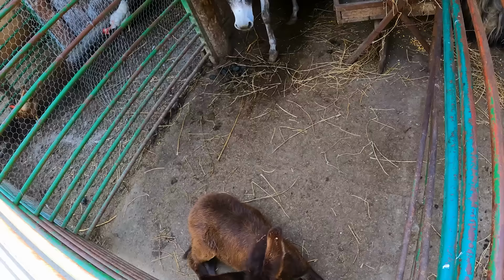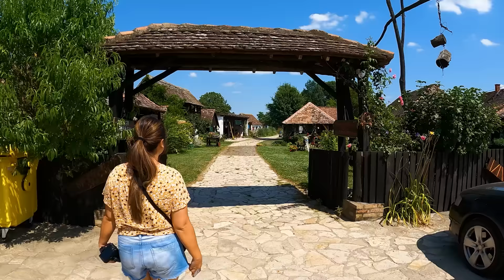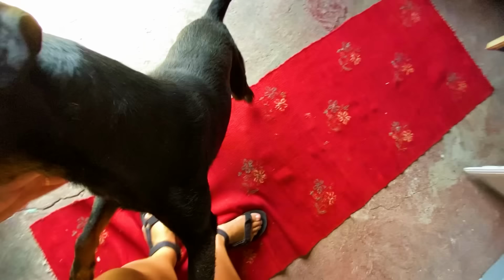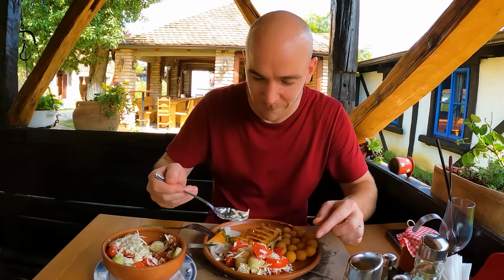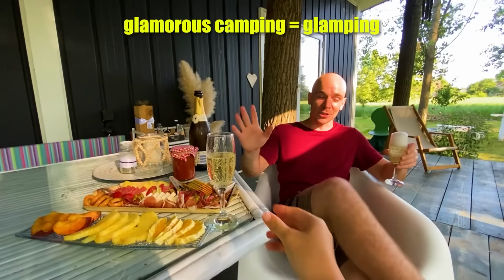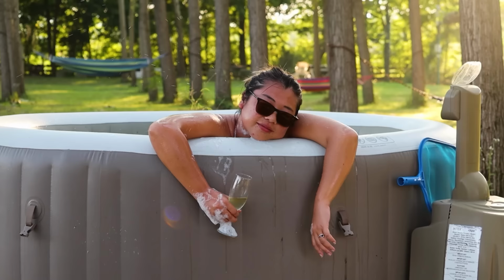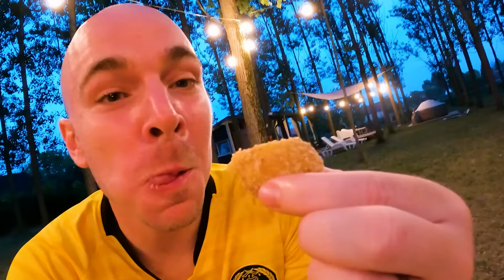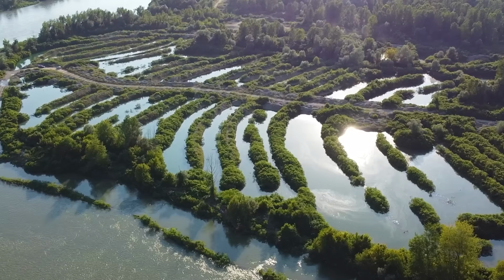Life on Serbian village farm (the media won’t show you) 🇷🇸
Wow! Serbia is so much more beautiful than we thought!
And we are just at the beginning of our road trip around the country.

After our visit to Subotica, we went towards Drina river, where we stopped at a nature reserve, housing the Balkan donkeys that produce one of the most expensive cheese on earth!
We then stopped at an Etno Park for a traditional Serbian meal, and a look at a mini Serbian village. And we ended our road trip by staying at the most amazing glamping spot by the river Drina.

Where we stayed:
Drina River Glamping (@drina.river.glamping on Instagram)

TIMESTAMPS:
00:00 - Donkey cheese? Sounds bad, worth A LOT!
3:16 - Could use some signage over here (or employees!)
7:58 - Pork (instead of bread) sandwich
10:14 - GREAT ACCOMODATION! Tiny House by the Drina River
16:03 - Perfect way to end the day

Music in the Video:
Watch:

 • When You See Me —...
Watch:

 • Daydream — Land o...
Watch:

 • Meeting you at th...